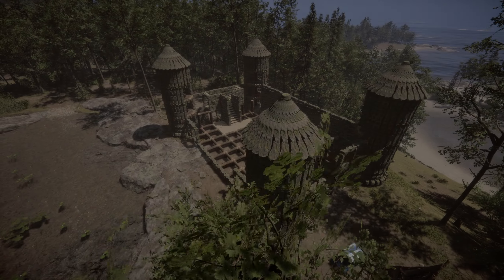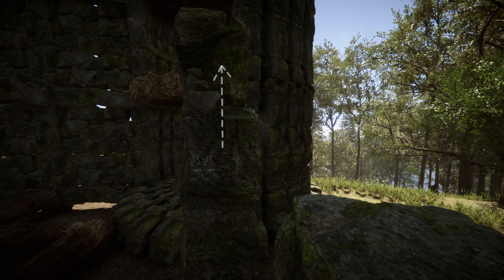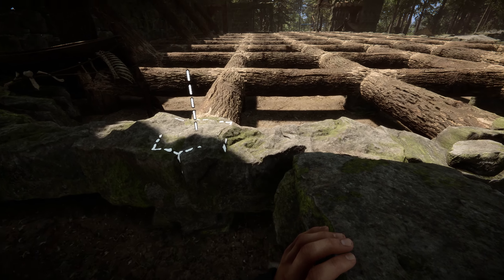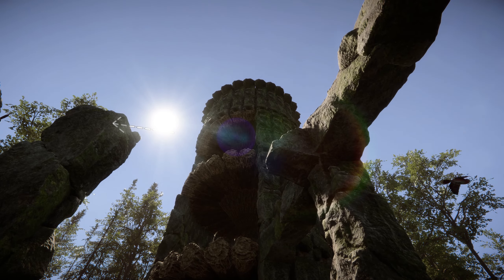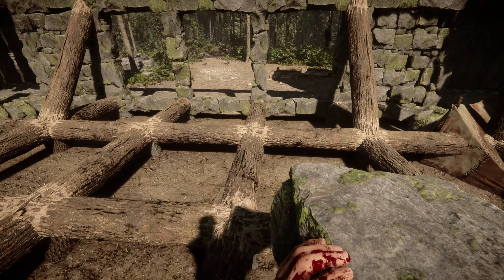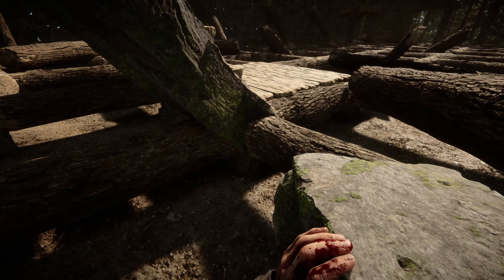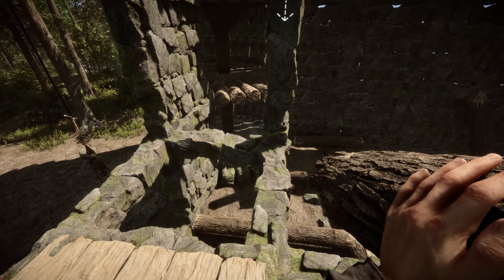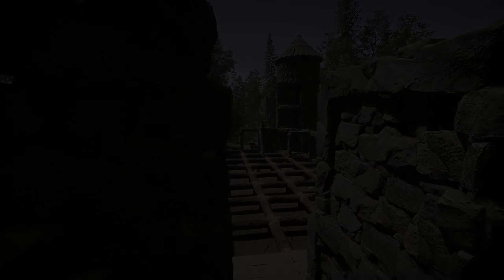Stairs With Walls And Connecting Towers | Building A Castle Part 3 | Sons of The Forest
In this episode I'll be showing you how to connect the circles to the main grid, as well as building a two-story double staircase with walls.

 • Hiraeth – Scott B...